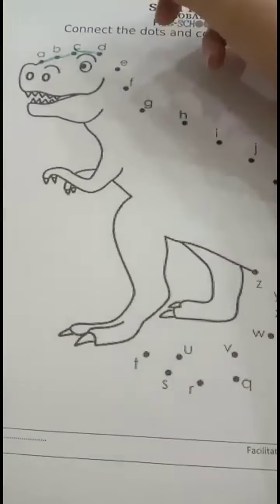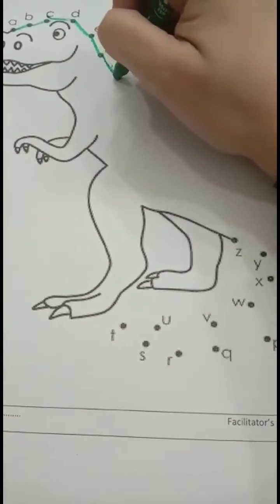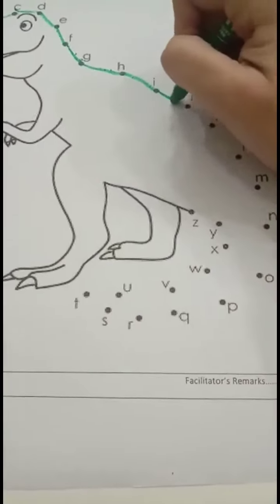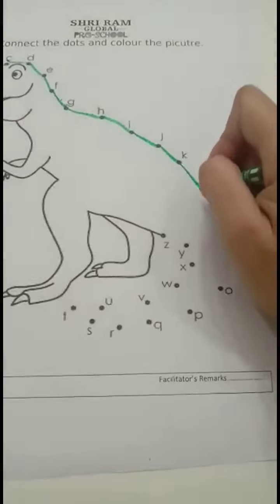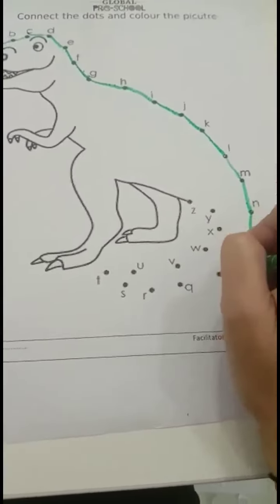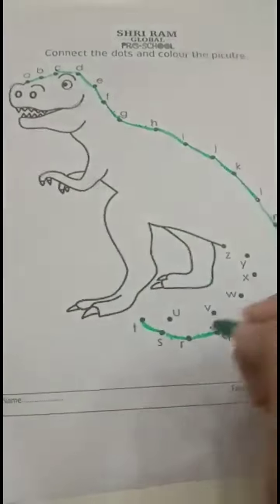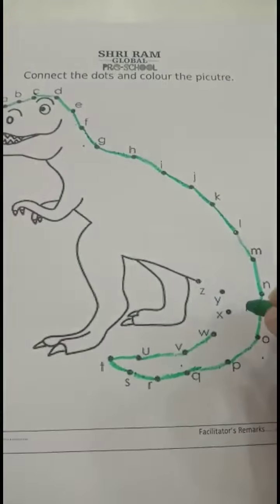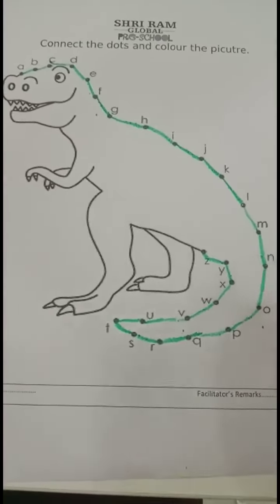Hometask - connect the dots and colour the picture